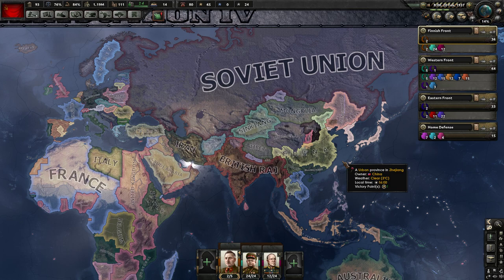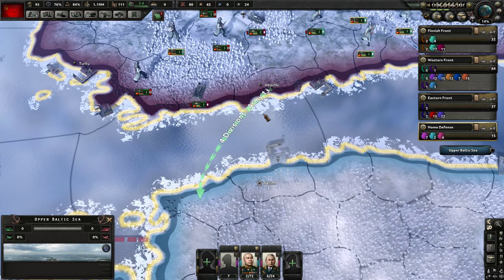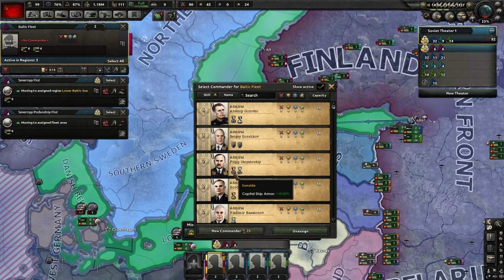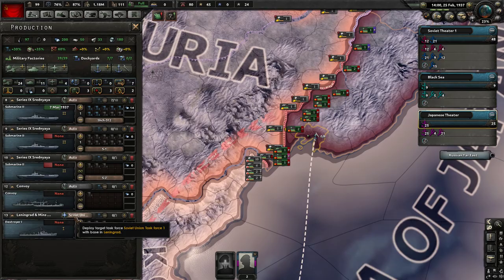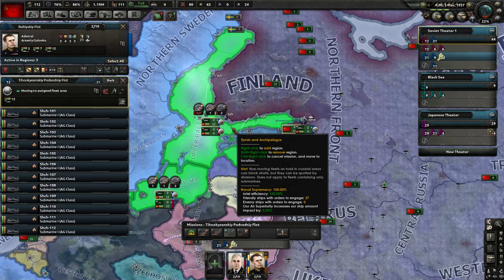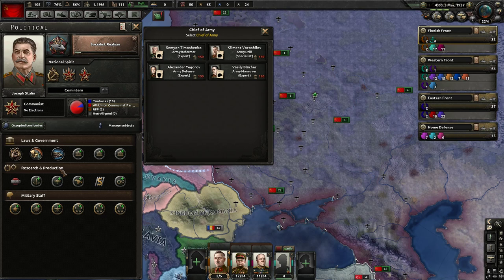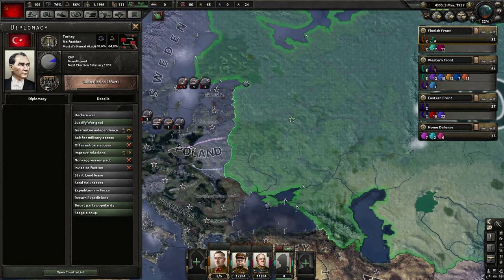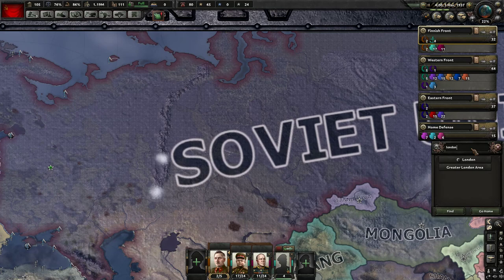Hearts of Iron IV: Tutorial for Complete Beginners! - 7/7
Everything you need to play the world's best World War II strategy game, from running your country, developing your economy, commanding your units, and waging war!

Snail Mail:
P3A 4S8